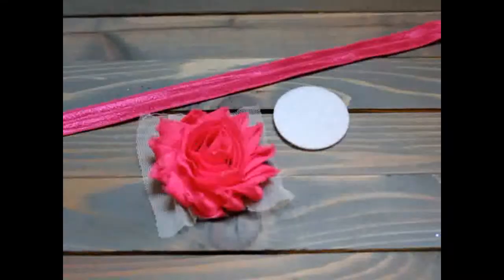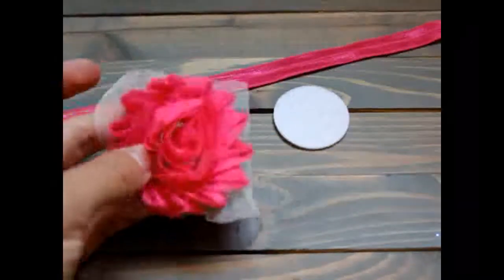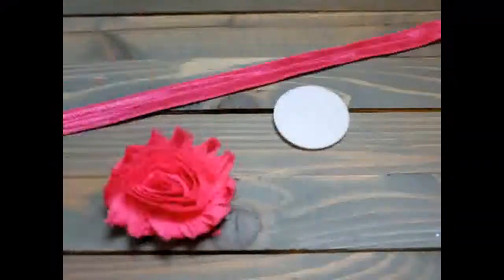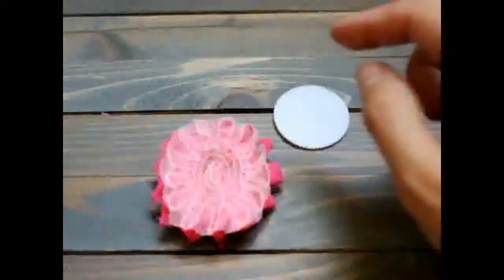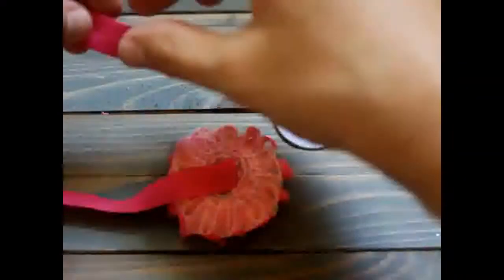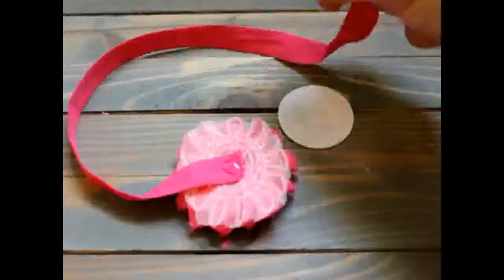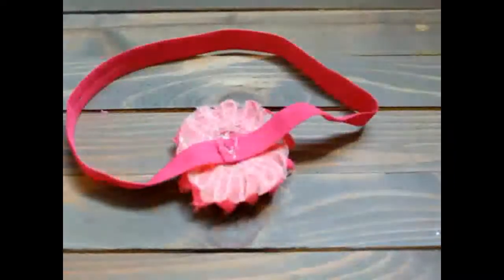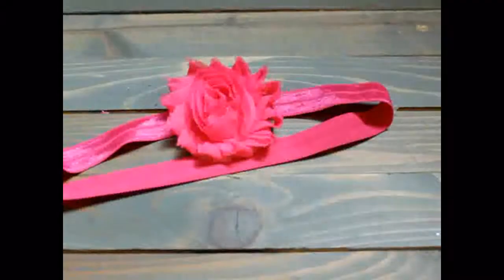How to Make a Basic Baby Headband using Shabby Rose Trim Flowers and Fold Over Elastic